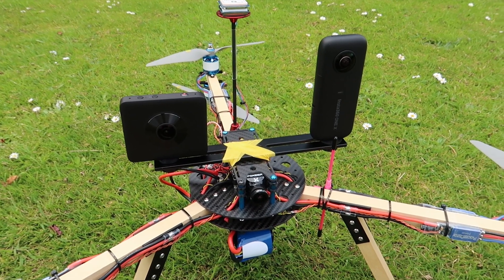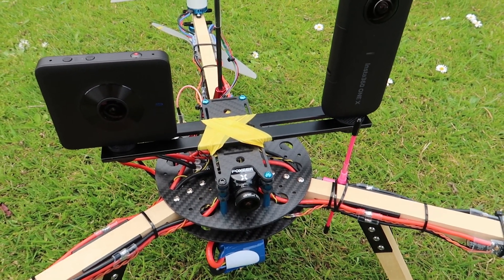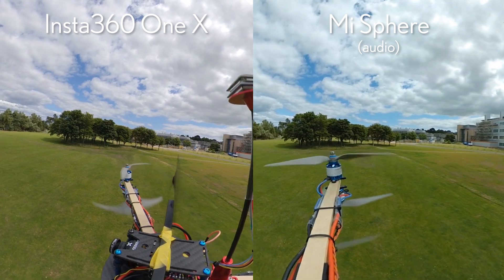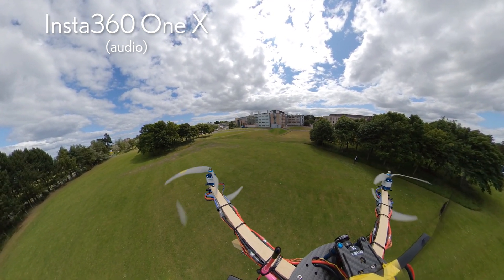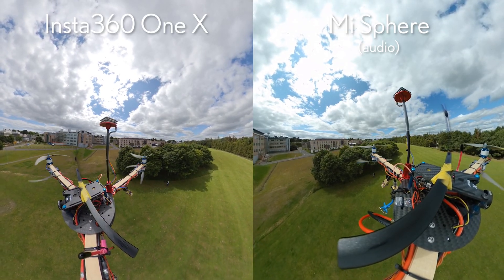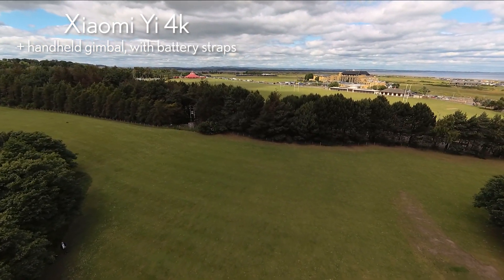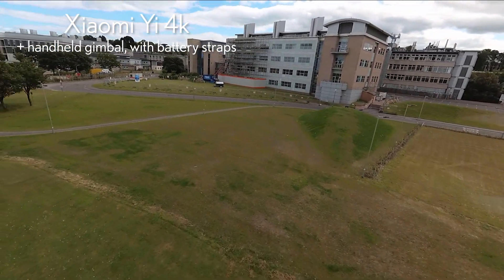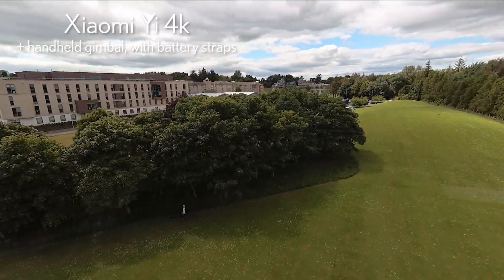Xiaomi Mijia Mi Sphere vs Insta360 One X // Y6 Everycopter Drone // 360 Camera Stabilization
We recently took delivery of some Insta360 kit at work, including a Pro 2 & a One X. I've seen lots of amazing looking One X footage from miniquads, but was curious how it would handle the increased jello conditions of a bigger copter, so I bolted it to my Y6 alongside my trusty Xiaomi Mijia Mi Sphere. The results actually surprised me, with the footage from the One X generally looking worse, with a lot more vibration coming through & the slow response time of the FlowState stabilisation resulting in skewed horizons.

I suspect that FlowState is designed more to produce fluid looking motion from footage that is already fairly free of vibrations but has lots of orientation changes, rather than to smooth out vibration/jello in footage.

Matek F405-STD w/ Arducopter v3.7.0 (dev)
SunnySky X2212-III 1250kv
Gemfan 9x4.5
Racerstar PGA40
Foxeer Predator Mini
Matek VTX-HV
FrSky R9MM
Beitian BN-880